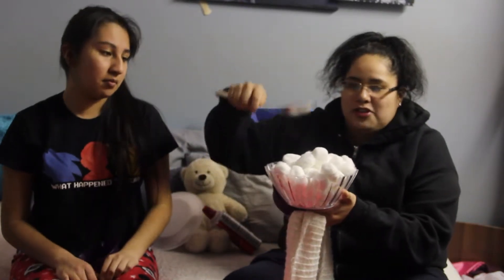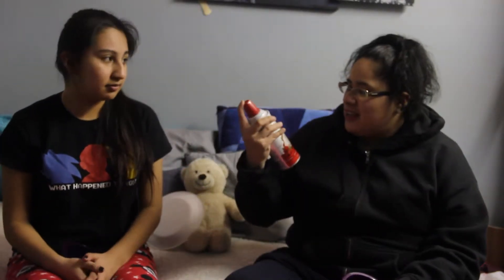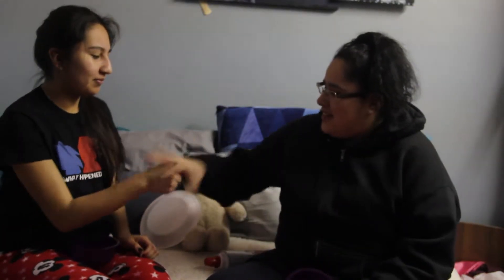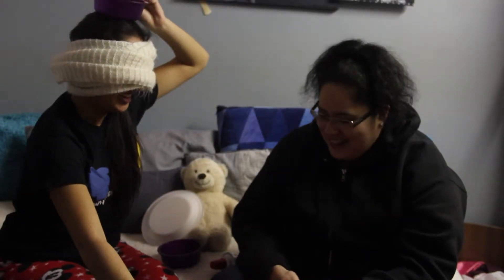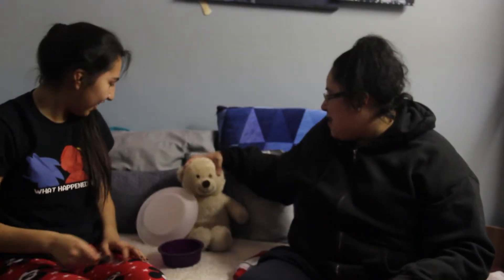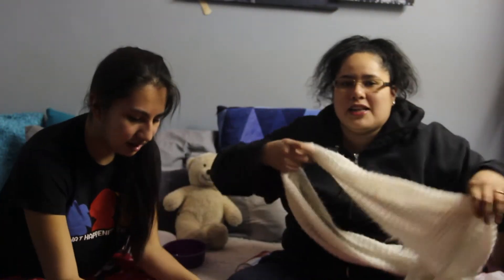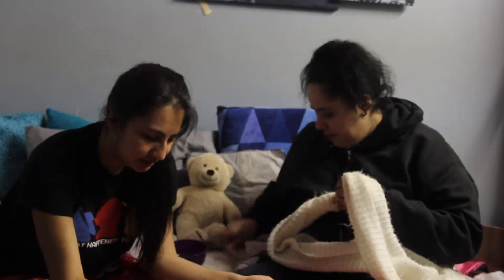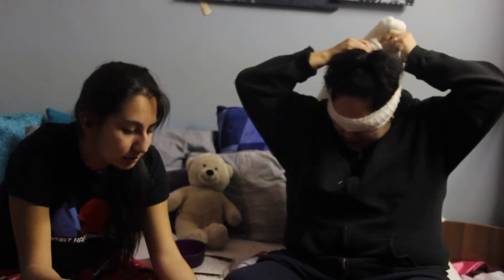cotton ball challenge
cotton ball challenge . no cheating